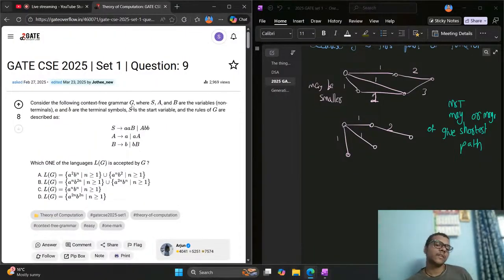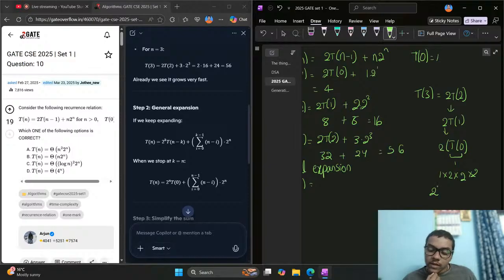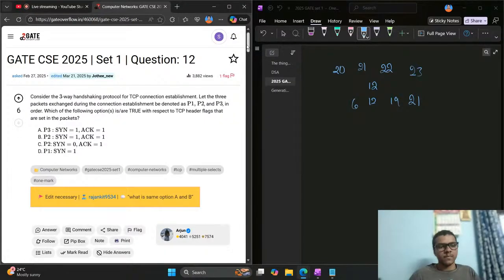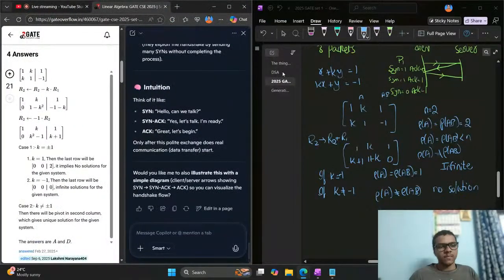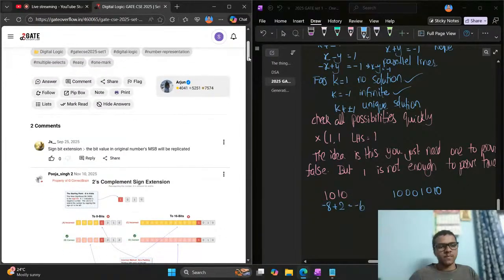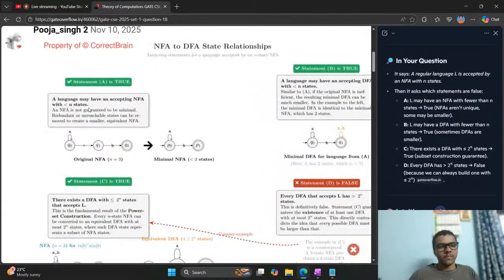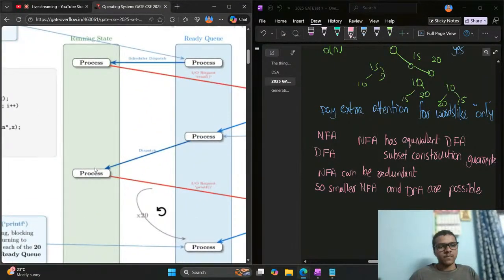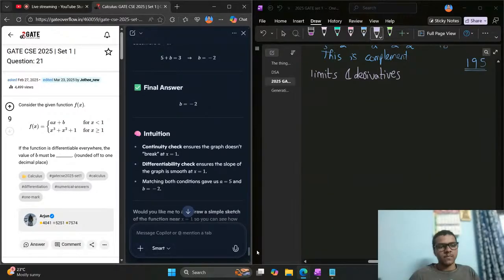Day 1 part 2 of solving gate pyqs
lets get this started